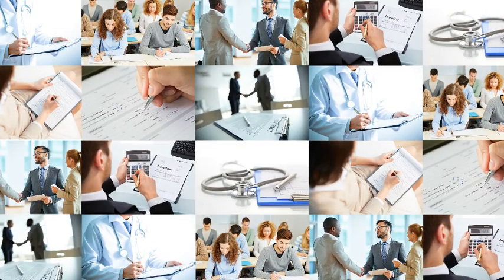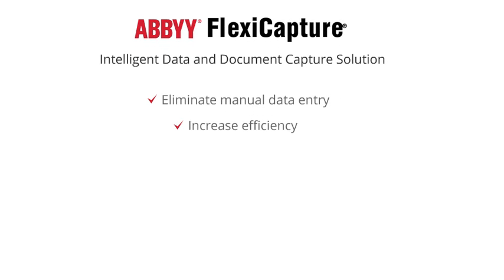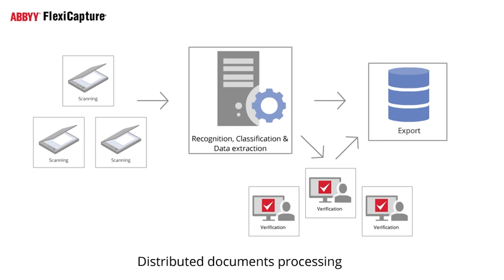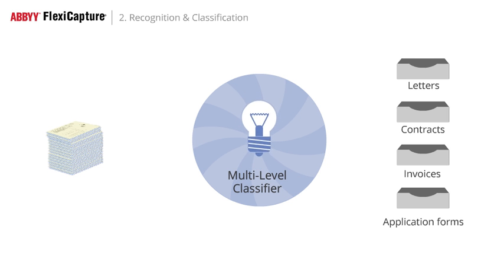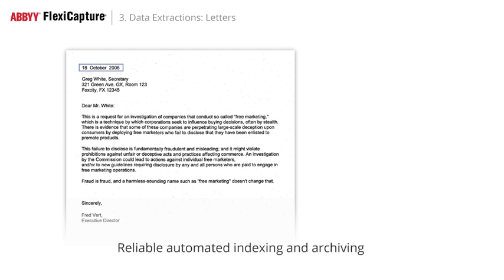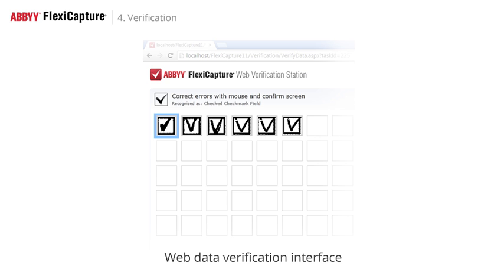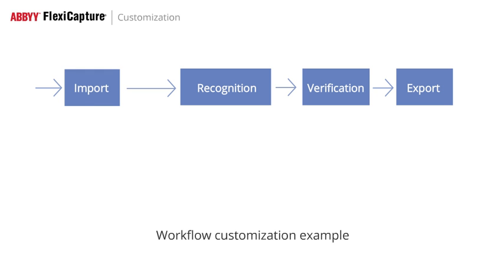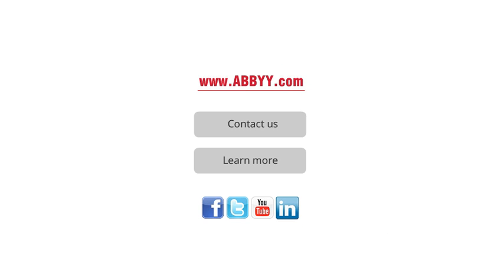ABBYY FlexiCapture - Powerful Data Capture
ABBYY FlexiCapture is an Intelligent Document Processing platform built for the needs of today’s complex digital enterprise.

FlexiCapture brings together the best NLP, machine learning, and advanced recognition capabilities into a single, enterprise-scale platform to handle every type of document, from simple forms to complex free-form documents, and every job size, from ad hoc single documents to large batch jobs requiring tough SLAs.